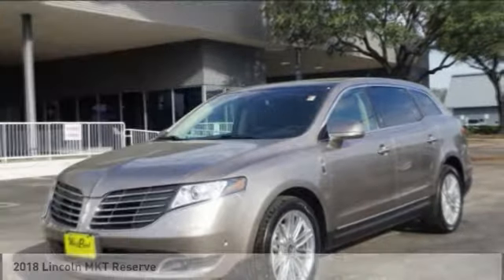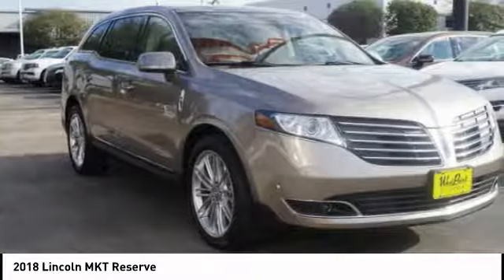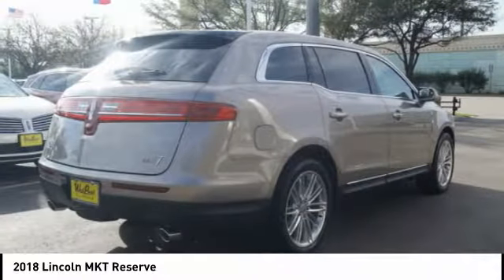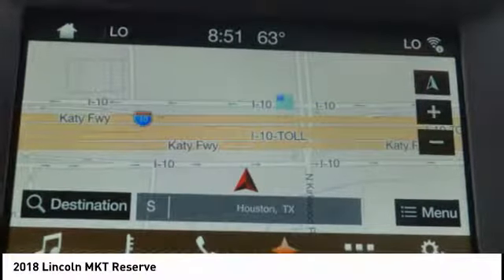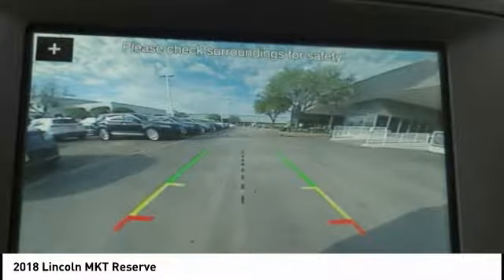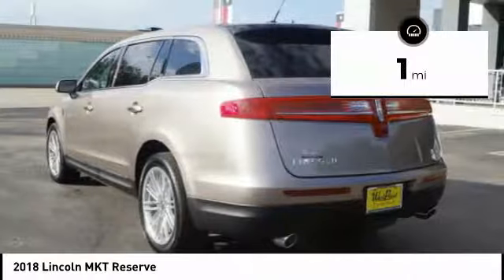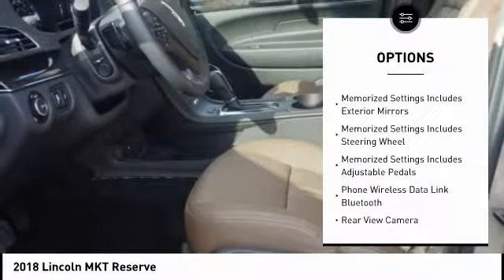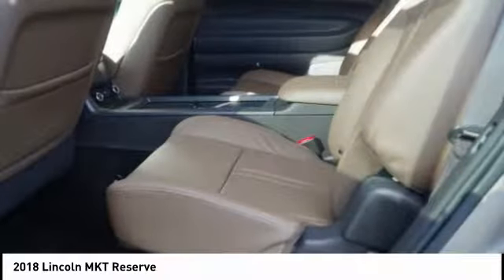2018 Lincoln MKT Houston TX 8T025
2018 Lincoln MKT Reserve

Don't miss this 2018 Lincoln. Make a great choice today with this must-have crossover awd. Learn more about this crossover awd by contacting the dealership today and own it today.